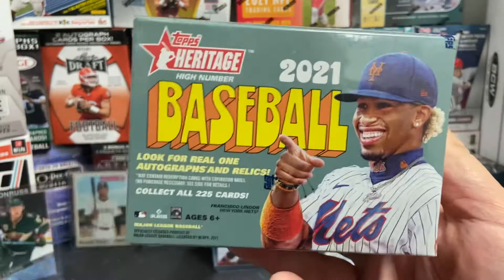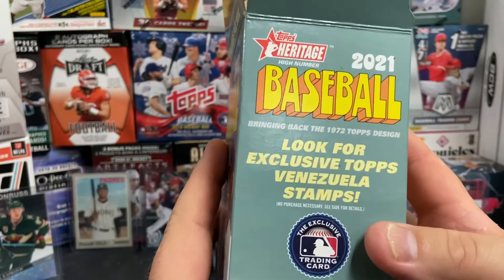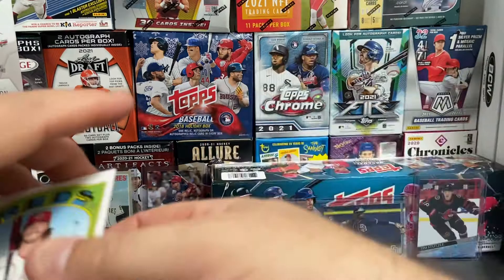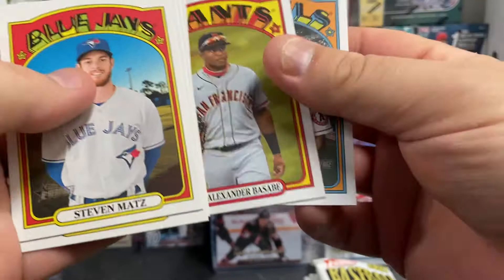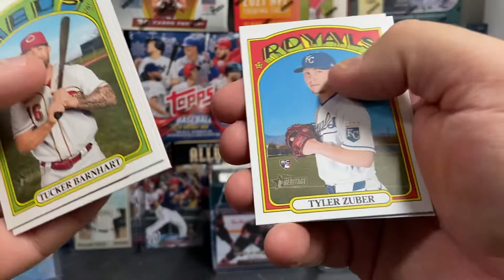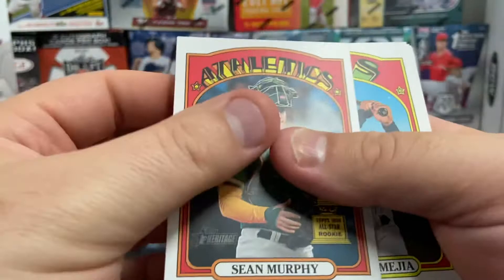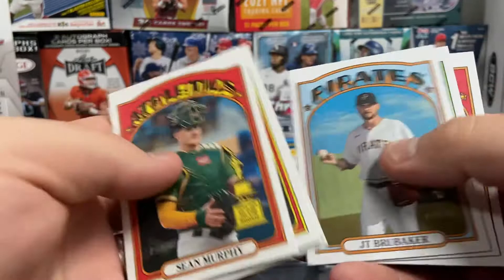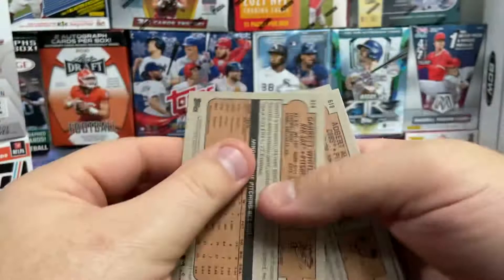⚾️🔥⚾️ NEW RELEASE!! 2021 Topps Heritage High Number Blaster! NEW PRODUCT!! 🎉⚾️⚾️